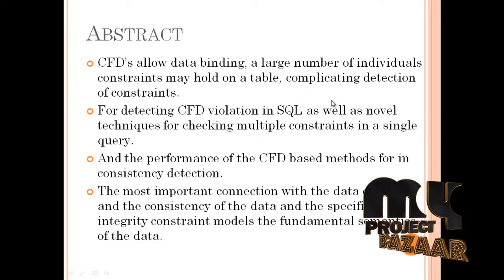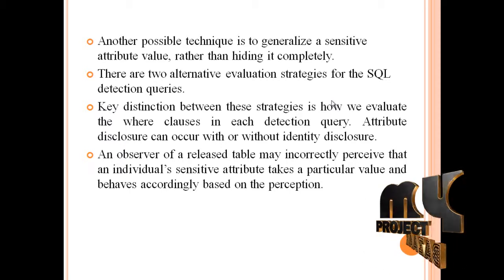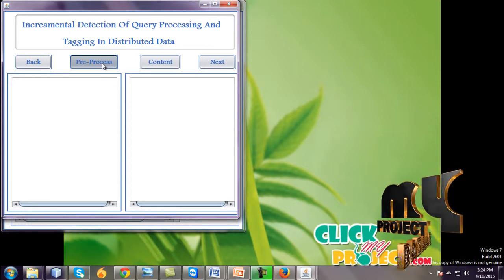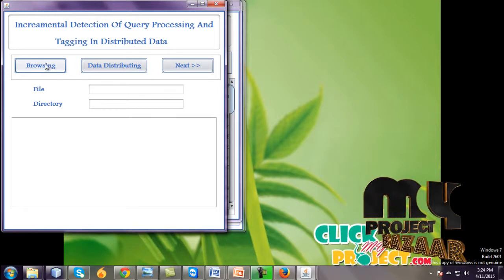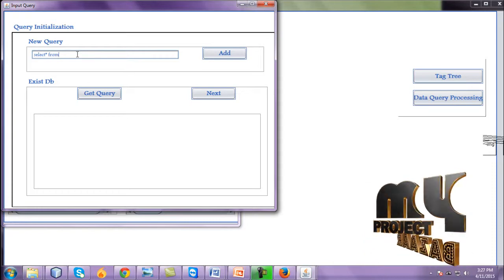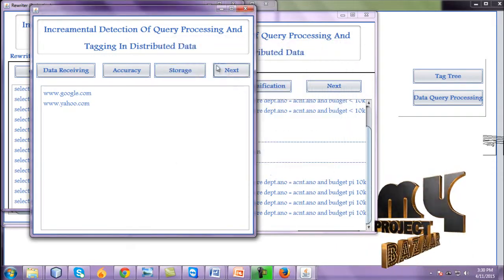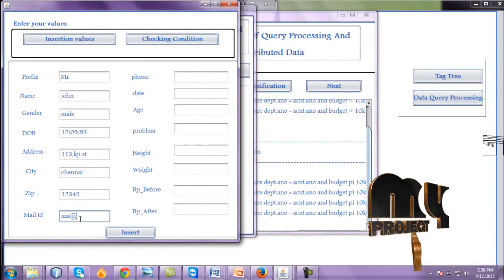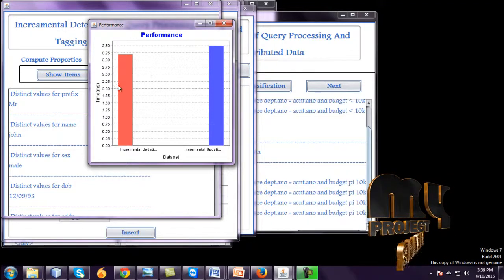Final Year Projects 2015 | Incremental Detection of Inconsistencies in Distributed Data